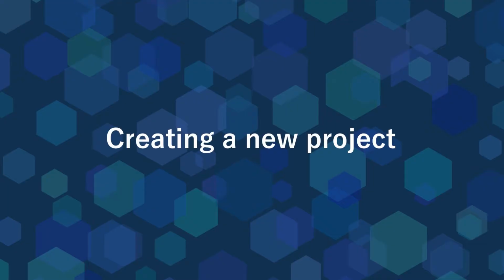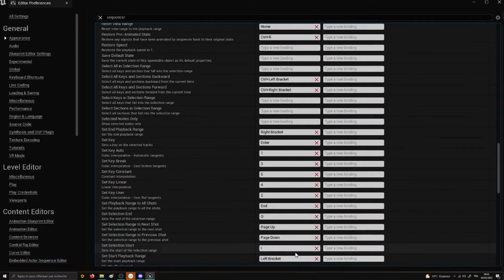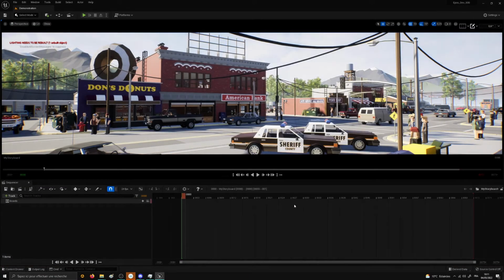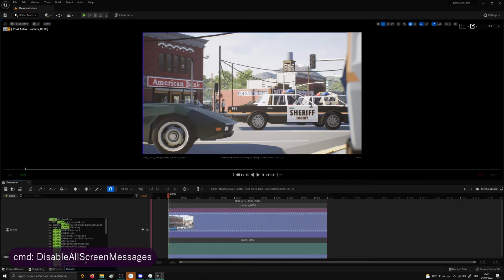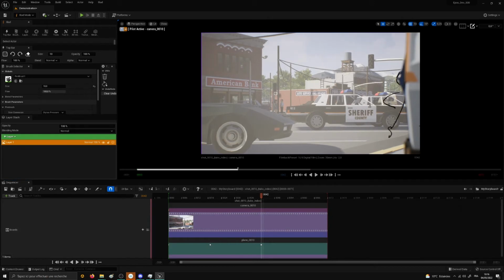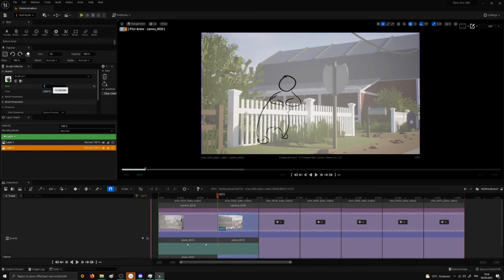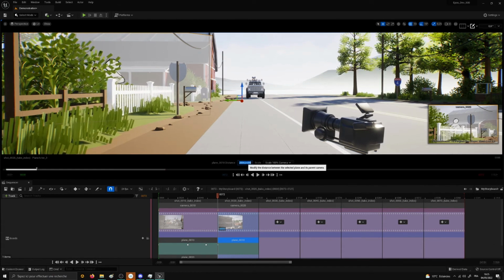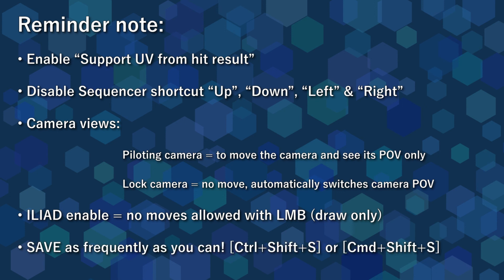EPOS Tutorial | Getting started (for UE5 beginners)-[Reupload]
Don't be surprised if it's posted twice! There were mistake in the first version, so this is a reupload :)

Time code:
00:00 : Intro
00:12 : Download Unreal Engine 5
00:30 : Download & install EPOS & ILIAD
00:56 : Create a new project
01:14 : Download a 3D environment
02:10 : Configure your working space
03:38 : How to navigate in UE5
04:25 : Create a storyboard
07:25 : Arrange ILIAD interface
15:20 : Reminder note